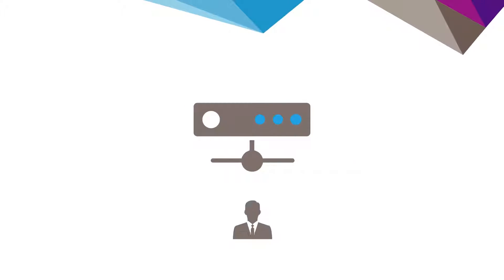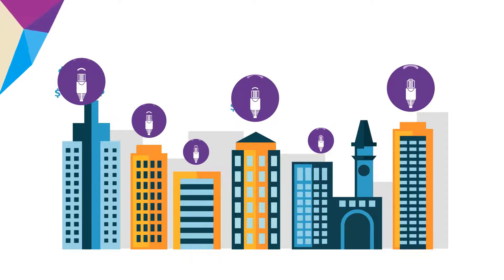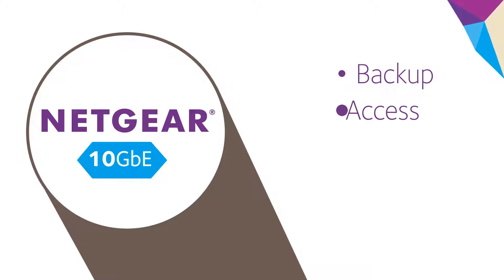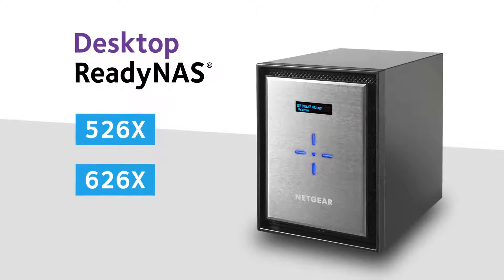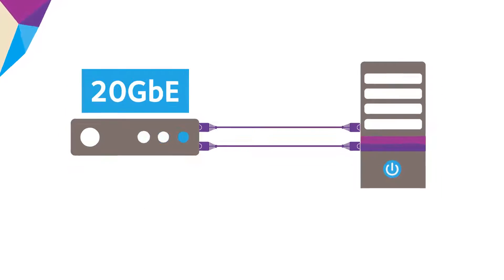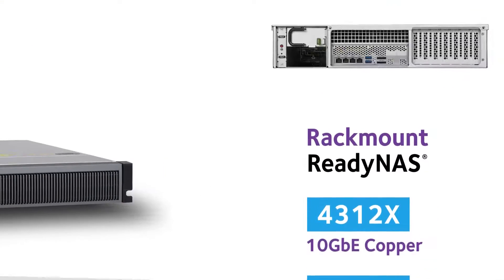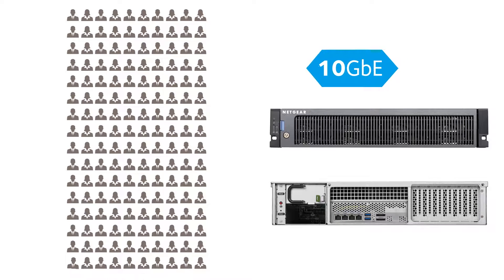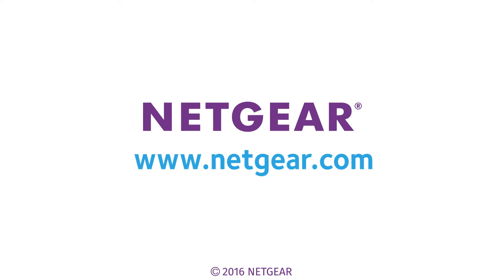NETGEAR 10-Gigabit Ethernet ReadyNAS Network Attached Storage Solution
For too long, your business has probably been using a started Gigabit connection for your network. Which worked well - until ten or more people needed to connect. Then your network came to a standstill. Today, you're wishing for a 10Gig Ethernet storage solution that you see the big guys using - but the price point is way beyond what you're willing to spend.

Now, you can get that lightning fast connection you've been looking for - because NETGEAR has created a 10gig Ethernet storage solution for small businesses just like you.

10gig Ethernet ReadyNAS from NETGEAR gives you backup, access, and sharing that's up to 10x faster than a standard gigabit solution, and it comes in desktop and rackmount versions to meet the exact needs of your business.

When you install the desktop ReadyNAS 526X or 626X 10gig Ethernet storage solution, integration is fast and easy. It features six bays, and it pairs up perfectly with a NETGEAR ProSAFE web managed switch or smart managed switch. Use link aggregation, and suddenly you've got 20 gigabit connectivity at your disposal, on a network that serves up to 120 people.

or, you could install a rackmount ReadyNAS solution, which comes in two PHY configuration: 4312X with 10gig copper and 4312S with an SFP + fiber connection. Both feature 12 bays, 3.5GHz quad-core hyper threaded processors, link aggregation, and the ability to pair with NETGEAR ProSAFE fully managed switches to form a redundant network - providing a bulletproof 10 gig Ethernet storage solution that's affordable and easy to implement. Give your business the resources it needs to operate at its best.